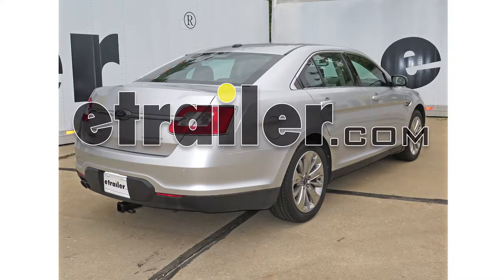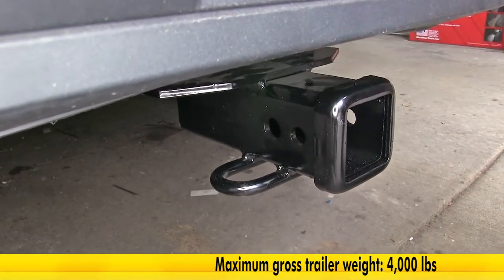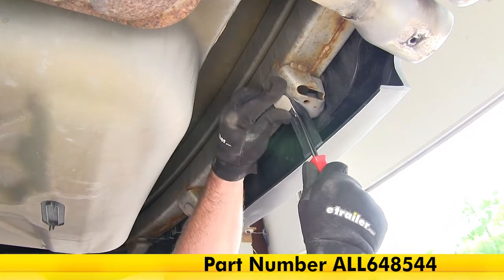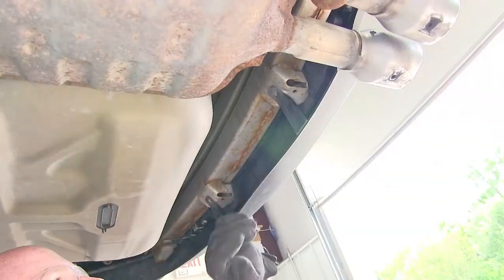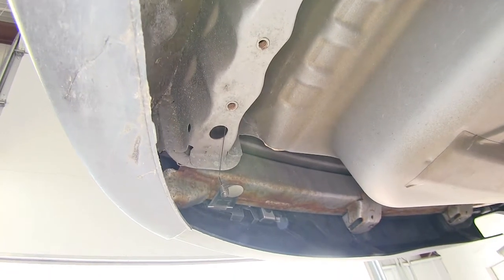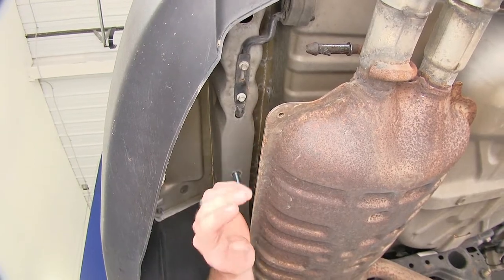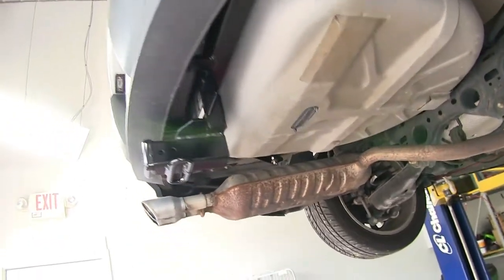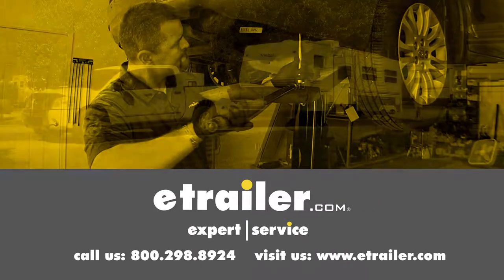etrailer | Installation: Draw-Tite Max-Frame Trailer Hitch Receiver on a 2011 Ford Taurus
Today on our 2011 Ford Taurus we're going to be taking a look at and installing the Draw-Tite Max-Frame Trailer Hitch Receiver, which is a Class 3 hitch, part number 75670. Here's what the hitch looks like once it's installed on the vehicle. As you can see, it's tucked up nicely behind the fascia till all you can really see is the receiver tube and the safety chain loops. This hitch bolts on nicely as there's minimal drilling required and once you do that it simply bolts into place. It's got a nice steel reinforcement collar around the receiver tube opening, which is 2" by 2". It's got the nice bent rounded steel safety chain loops there at the bottom of the receiver tube. It features both a 5/8" and 1/2" hole.

The 5/8" hole is for your hitch pin and locking clips, but the 1/2" hole is there for if you have a J-Pin stabilization system for whatever accessory you're using. This hitch features a 400 pound max tongue weight rating and a 4,000 pound max trailer weight rating, and those numbers are the same also when using a weight distribution system, but you will want to refer to your vehicle's owners manual to see what your vehicle is capable of towing. The receiver tube is close enough to the rearmost part of the bumper that for any hitch mounted accessories you may have, it should give you plenty of clearance so you don't have to worry about anything making contact with the rear of the vehicle. Now, I'll give you some measurements to help assist with your selection of hitch mounted accessories, such as bike racks, cargo carriers and ball mounts. The distance from the center of the hitch pin hole to the outermost part of the rear bumper, about 5-1/4", and the distance from the top of the receiver tube opening to the ground is 11-1/4". First thing we're going to do to start our installation is we need to come up here to inside of the fascia and there's two tabs that are up under here. We'll need to take a trim panel tool.

If you don't have one and like to pick one up, it's part number ALL648544 on our site, or you can use a flat head screwdriver. Just need to work that out of there. We'll do that on both side here. Then with those out, we'll be ready to drop the exhaust. I went ahead and put this safety strap across here just to help hold this up so that once I get both of the exhaust hangers off, when this drops it won't drop very far so that it can't damage any of the flanges on the exhaust further up. First we'll start with this exhaust hanger that's back here right near the tail pipe.

Put a little bit of spray lubricant up there just to help with removal. You can take a pry bar or a pair of channel lock pliers. Just going to get leverage on the back of it. You can pry it right off the end there. We can move up to this other one that's just below the rear axle.

On this one I'll use channel locks, put one side of the jaws behind the rubber isolator and the other side on the stud coming off the exhaust. Be able to get it started coming off there, you should be able to work it off the rest of the way by hand. Now with the exhaust hanging, before we can put our hitch up into place, one thing we'll need to do, I'm just going to tuck these little tabs back out of the way, so these elongated holes that are right up here on this bracket, I'm going to need to drill those out so that I can fit 1/2" bolt through there. I'm going to take my 1/2" drill bit, start to drill that out. We'll do that on both sides. Now we can fish wire our carriage bolts and spacers into place. They'll be coming through these holes back here, so in order to get them there, we'll fish wire them through this access hole towards the rear of the frame rails right there. This is coiled in for the threads up there. I can put my finger in there to kind of feel for it, help guide it. There it is right there. Once it comes out we can grab our carriage bolt and spacer, put our carriage bolt through our spacer. We can thread it in here and I'll take spacer and move it up the fish wire a little bit to send it through first and then I can send the head of the bolt through. Then I'll just gently pull on it, till I get it pulled through into place. On some models, it comes equipped with dual exhausts. This one does not have dual exhaust, but here's the mounting locations for the exhaust hanger back here. I'm going to actually give you a quick little tip on the other side looking at where the exhaust is. On the exhaust hanger that's mounted up over here, it's got a little set tab that goes up into the frame rail which when you fish this bolt through, it can make it a little bit difficult and the head of that bolt or the spacer ca